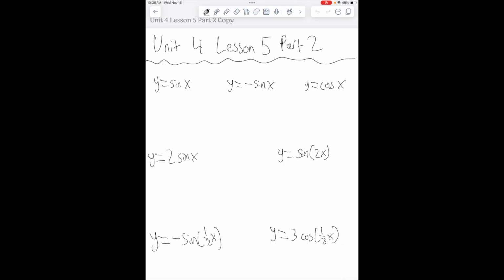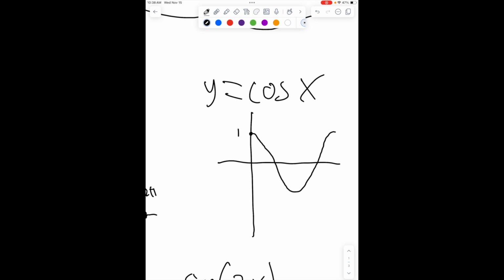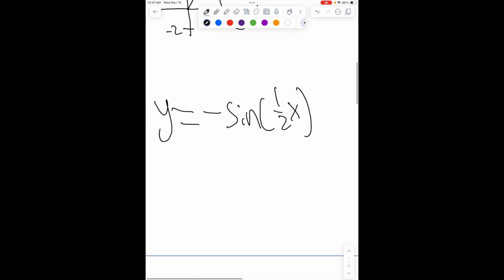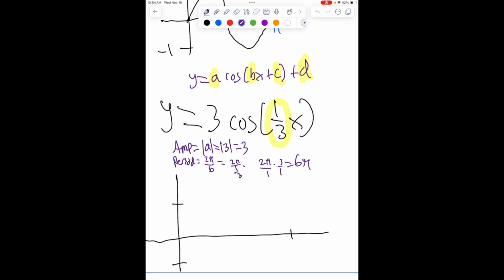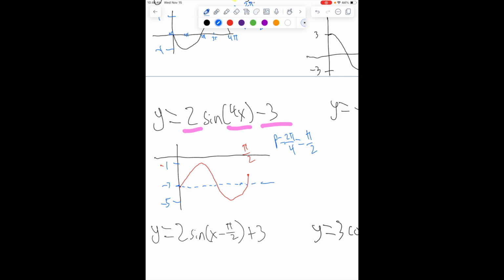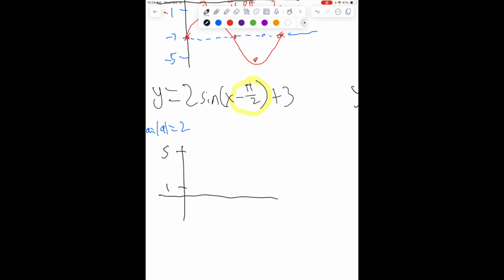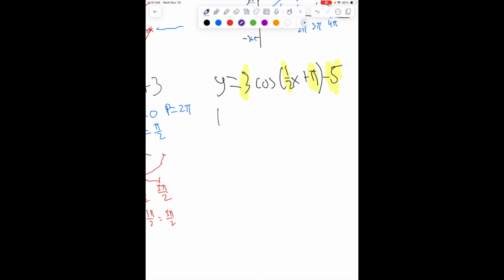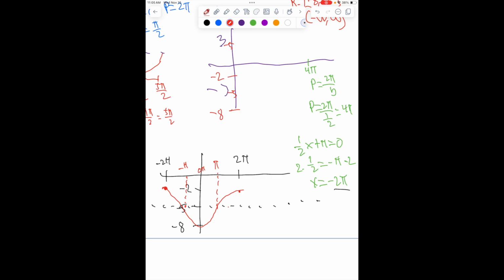Unit 4 Lesson 5 Part 2 (PRE)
I can sketch translations of graphs of sine and cosine functions.